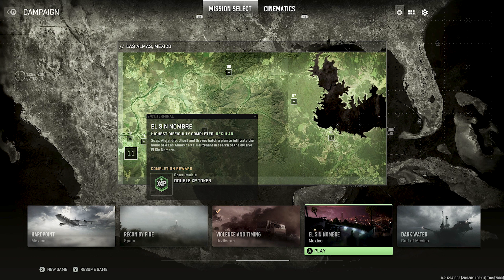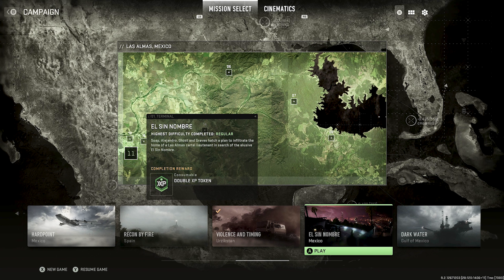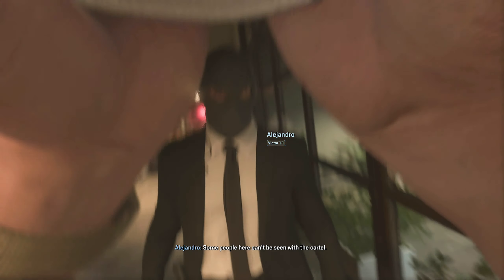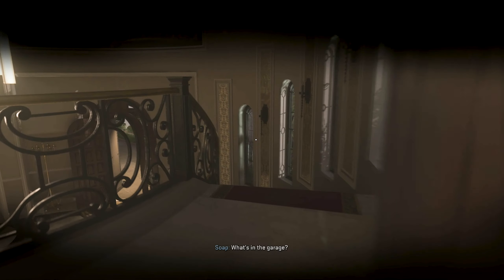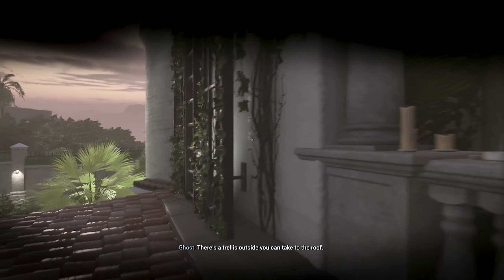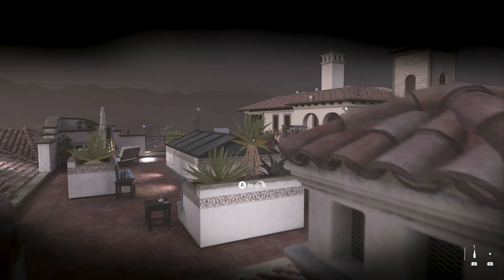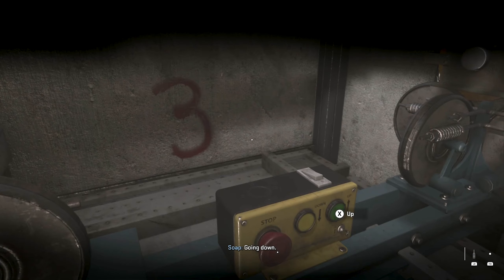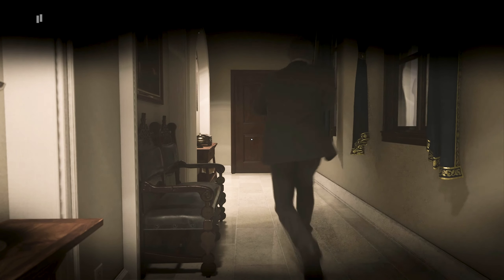Call of Duty Modern Warfare II - Ghost In Training Achievement/Trophy Guide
Sup Youtube! In this video I will show you how to unlock the ghost in training achievement/trophy for call of duty modern warfare II. Hopefully you found this video helpful! Enjoy!

FAKE VLOGS...📸
Follow my vlog channel where I vlog my life and how I manage all 3 channels whether its going to stores to find video games or collectibles, and hanging out with my GF!!!

FAKE TOYS...🧩🤖
Follow my toy/collectibles channels if you're into legos, power rangers, Digimon, Dragon ball z, and many more.